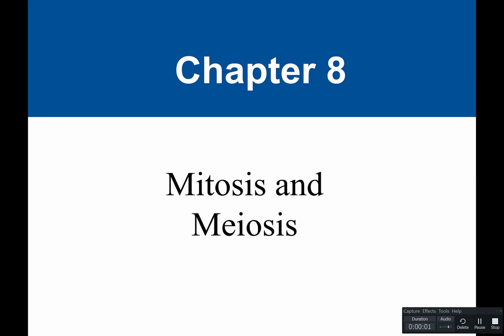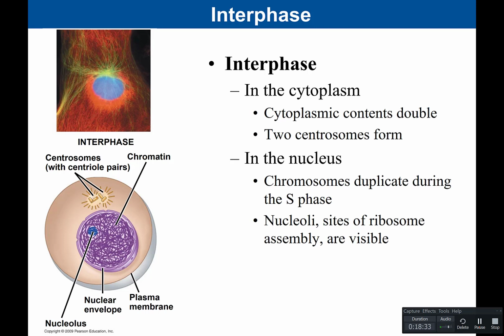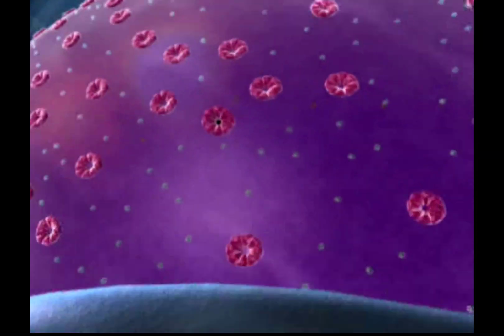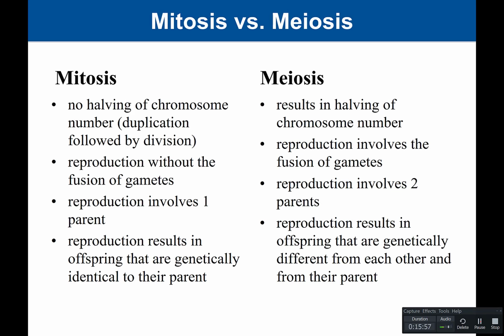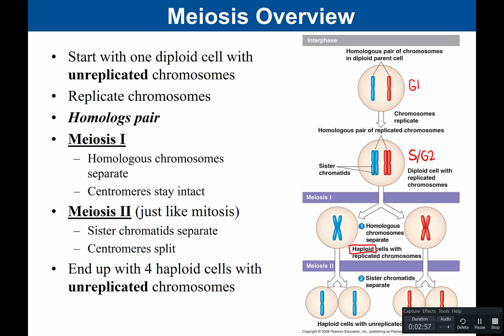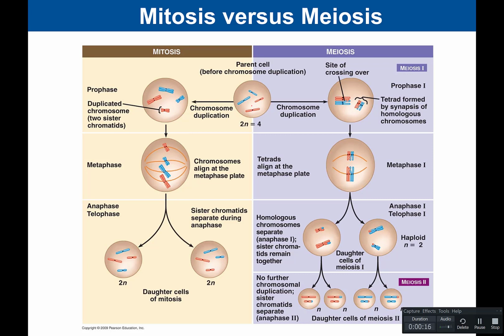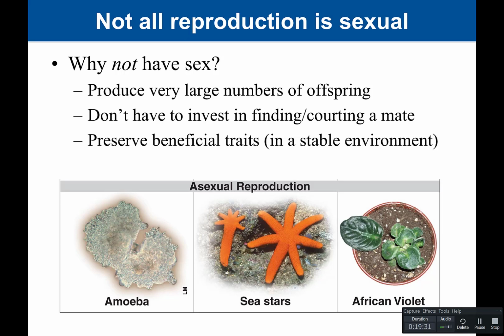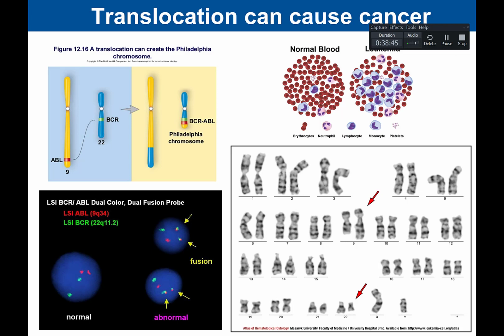Chapter 8 Mitosis and Meiosis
This video covers mitosis and meiosis for General Biology (Bio 100) at Orange Caost College (Costa Mesa, CA).